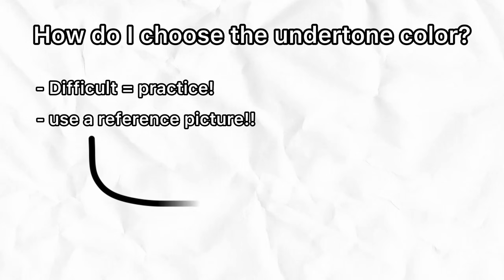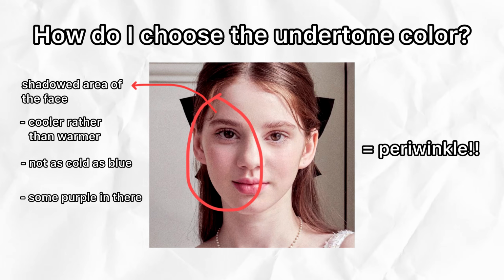Why you NEED undertones in YOUR art! 💜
Today I have a little demo for you to compare what a portrait looks like with undertones and without undertones! We also talk about how to select the right shade for undertones, and how to know where they go on the portrait. I hope you find it useful!